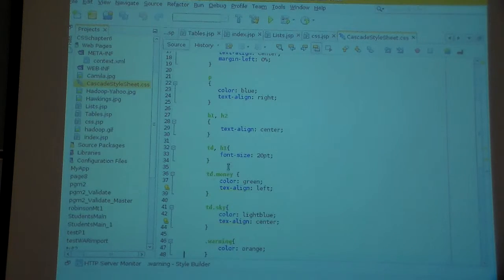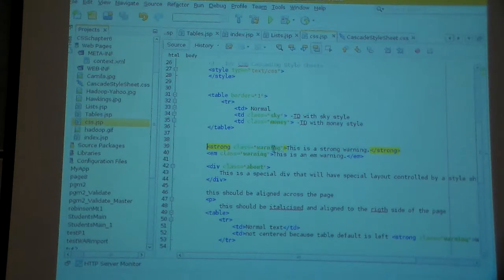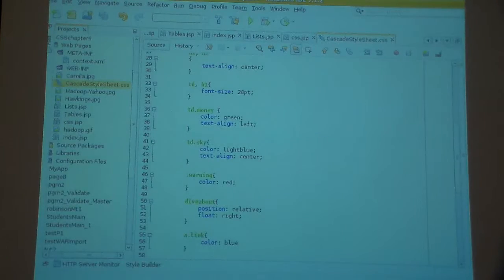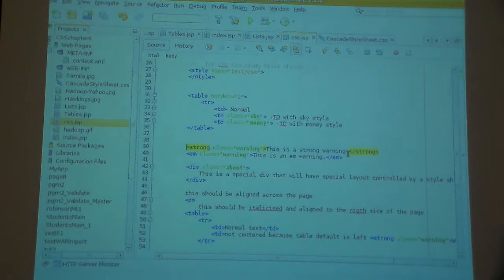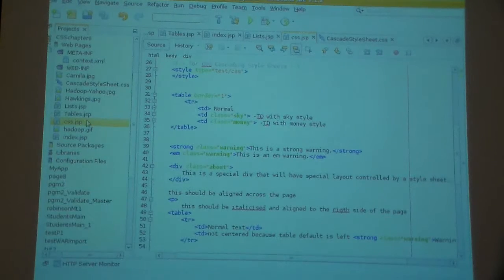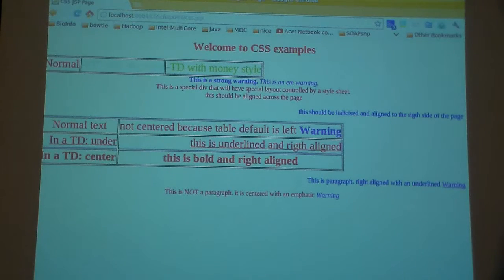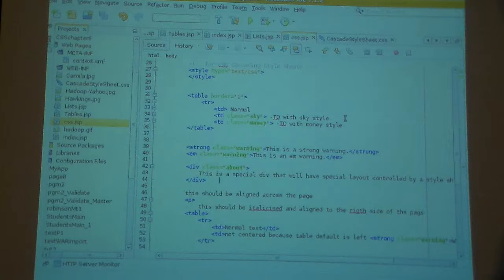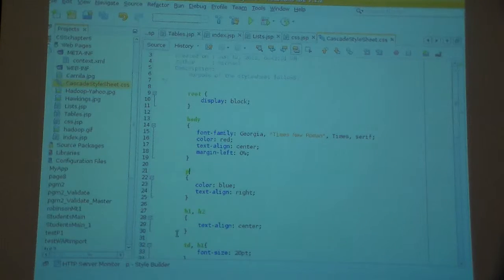CGS4850 (06-12-12) Part 5